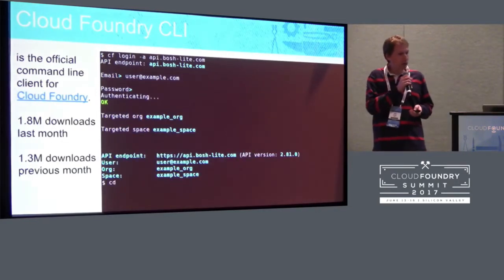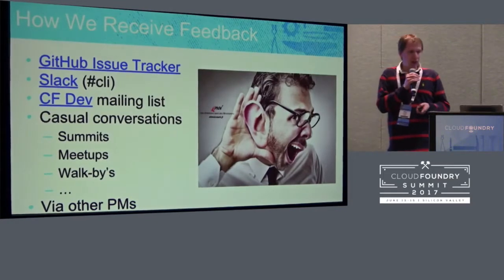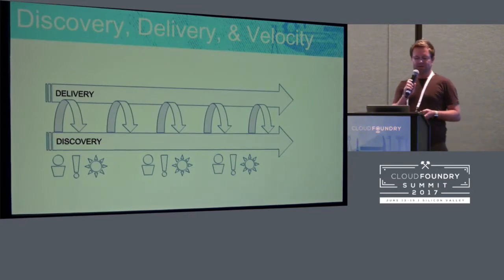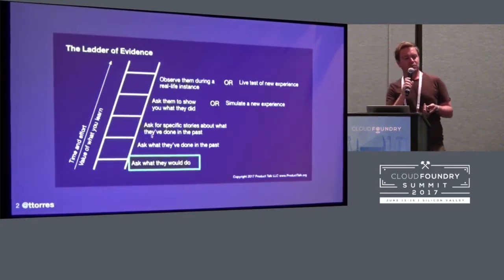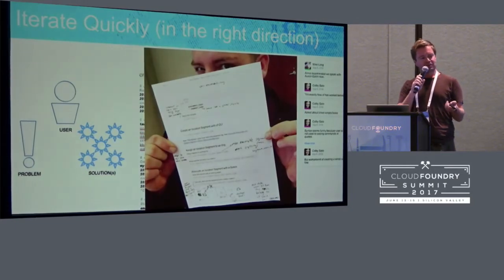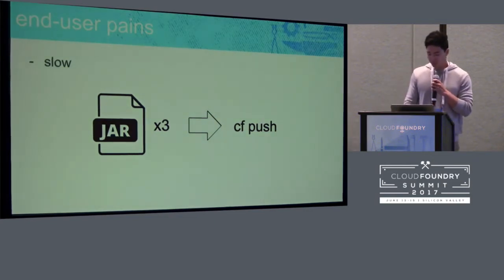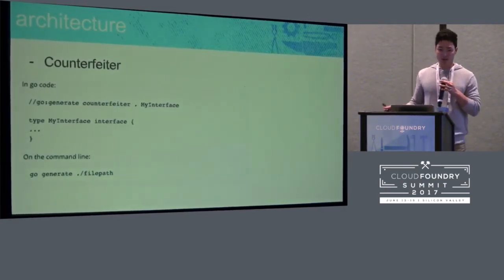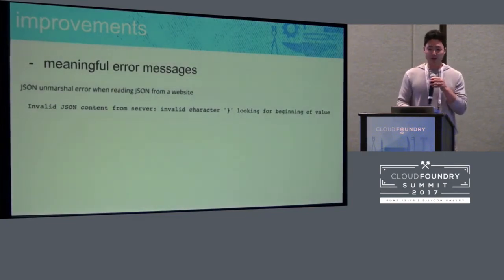Evolving the Cloud Foundry CLI UX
Evolving the Cloud Foundry CLI UX - Dies Köper, Fujitsu & Mike Long, Pivotal

Starting with an overview of what the Cloud Foundry CLI is and what has been added and improved since last year’s Summit, Dies and Mike will give the audience a peek under the covers of the design process they follow for new features for the cf CLI.

CLI anchor Nick will explain how the team converts Dies & Mike’s output into code.

The cf CLI gets about half a million downloads per month and is used by users of all Cloud Foundry products and offerings. Supporting new features and workflows, as well as improving the user experience of existing workflows without breaking user’s scripts, requires diligent work. Or just luck? Take a peek with us!

Mike Long
Pivotal
Product Designer

Mike Long has worked on Cloud Foundry as a product designer for nearly three years, and designing tools for developers for about six years. In his spare time, Mike enjoys hacking on web apps and running a large designer meetup group in San Francisco.

Dies Koper
Fujitsu
CF CLI PM
Sydney, Australia

Dies Köper evolved from a Java developer to project manager of the Cloud team at Fujitsu in Sydney, Australia.

Since Fujitsu started a Cloud Foundry based aPaaS, Dies has been promoting Fujitsu's involvement in the CF community.

Dies became the Product Manager of the Cloud Foundry CLI in Nov 2015, now 20 months ago, working on a cross-vendor team spread over San Francisco, Seattle and Sydney.
He has been speaking about this collaboration at Cloud Foundry Days and Meetups in Australia and Japan.

He also brought SAP, IBM and Fujitsu together with an incubator proposal for an App Auto-Scaling solution for CF.